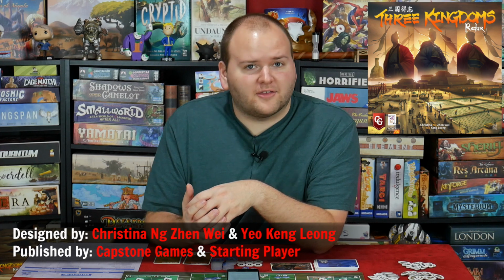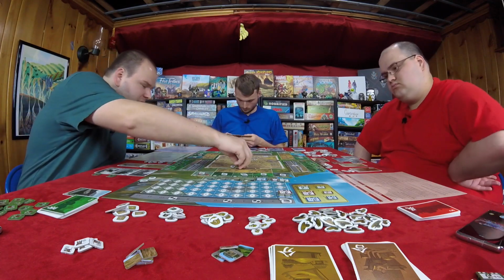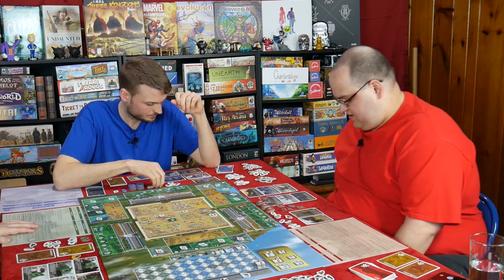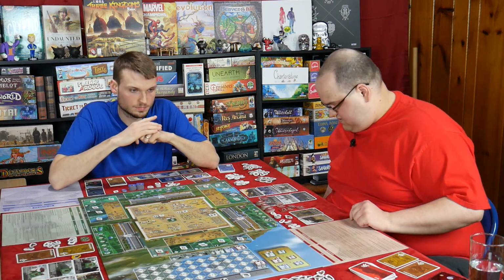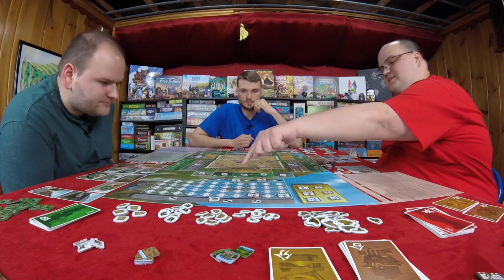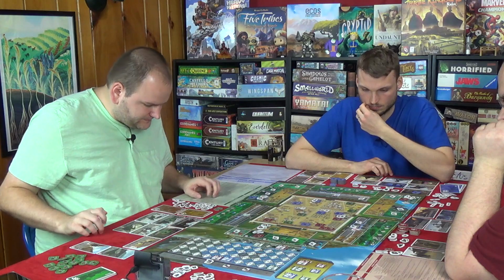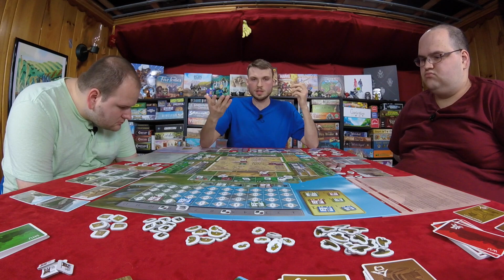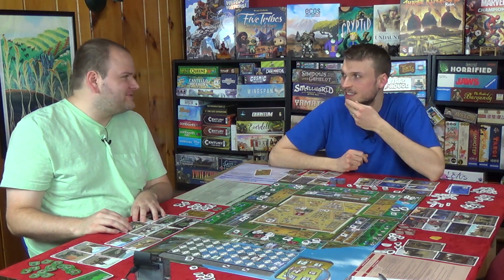Three Kingdoms Redux Playthrough -- Contending with Cao Cao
Wei, Wu, and Shu clash in this full playthrough of Three Kingdoms Redux. It's time to draft generals, bid for actions, and control the Han Emperor! In the end, only the most cunning tactician will win.

Three Kingdoms Redux
Designed by: Christina Ng Zhen Wei & Yeo Keng Leong
Published by: Capstone Games & Starting Player